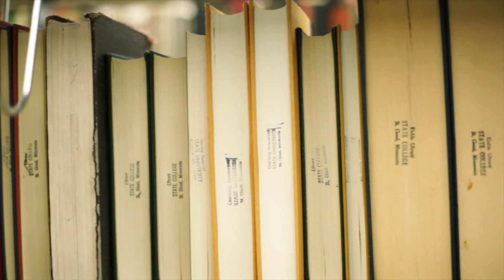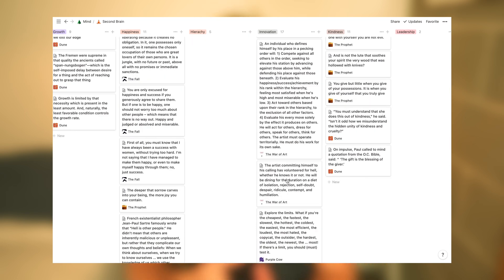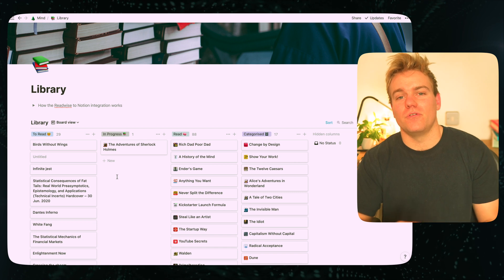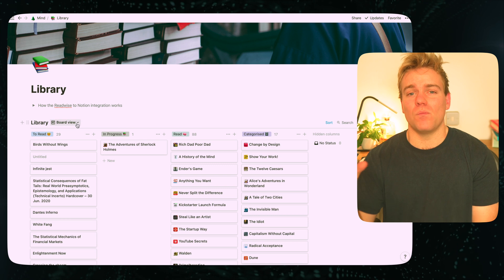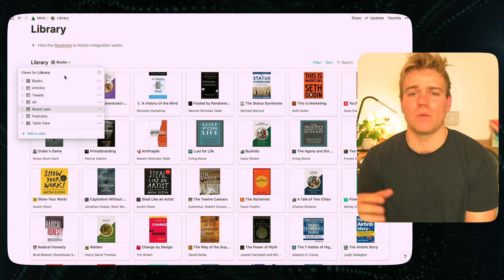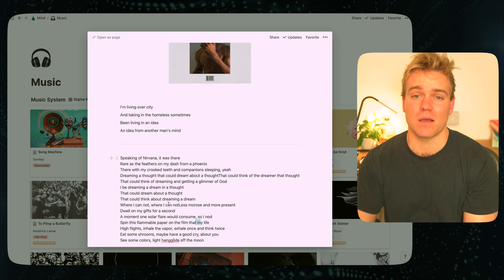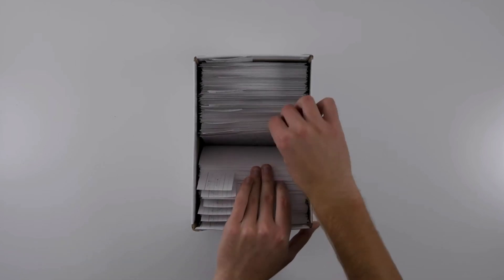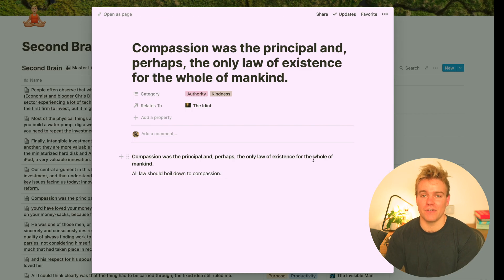My Second Brain in Notion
Building a second brain in Notion has been pretty lifechanging for me. I now have a way to capture all my insights, categorise them and access them in my digital brain. In this video I'll show you how I do it!

Timestamps:

00:00 - Intro
01:30 - Step 1 - 'The Brain Dump'
04:04 - Step 2 - 'The Triage'
08:14 - Step 3 - Categorisation
10:26 - Final Thoughts

About me,